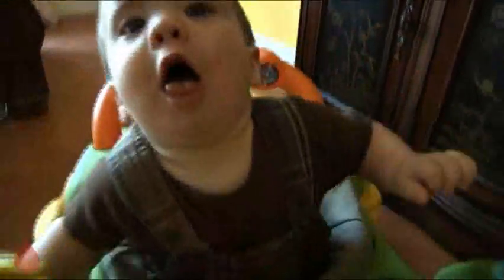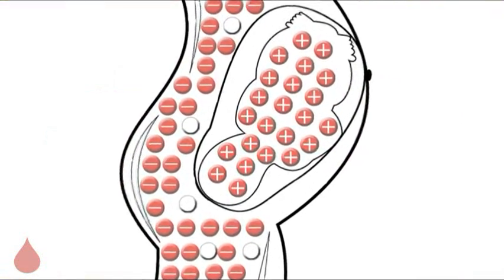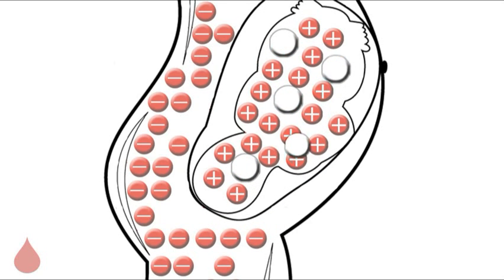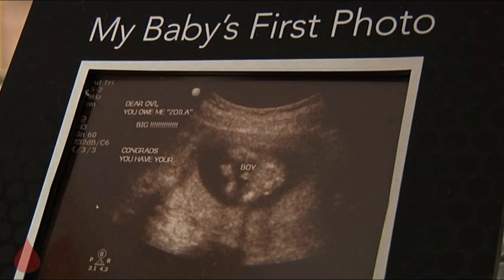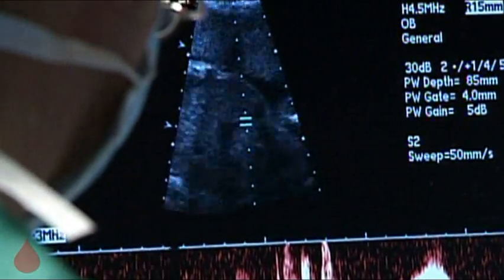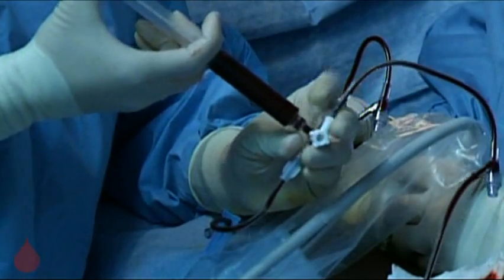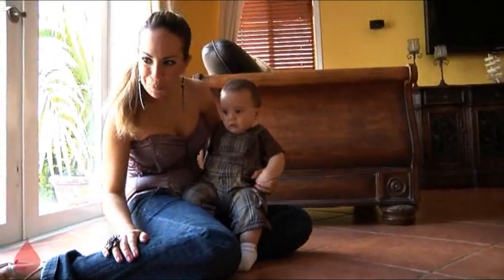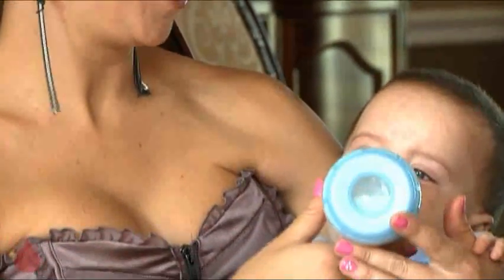Pre-Natal Blood Transfusion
When an expectant mother learns her own immune system is harming her baby, just one unit of blood can be broken down and used in very different ways to help both mother and child.  Read blog
Become a Hero today!